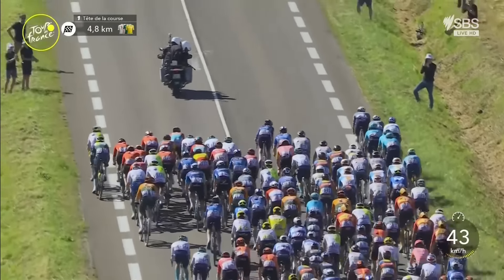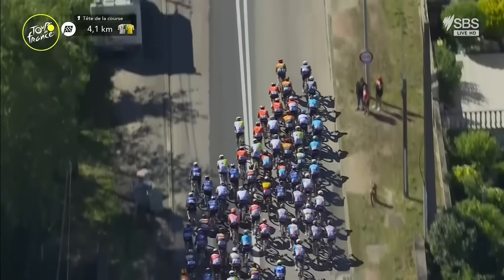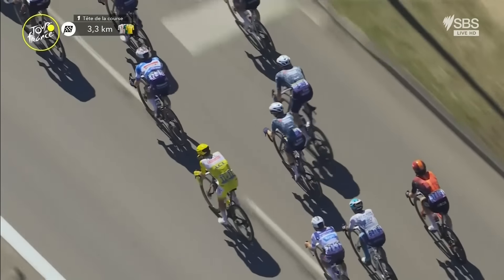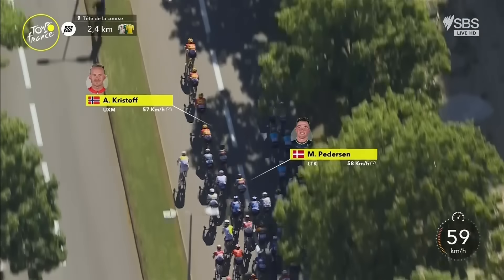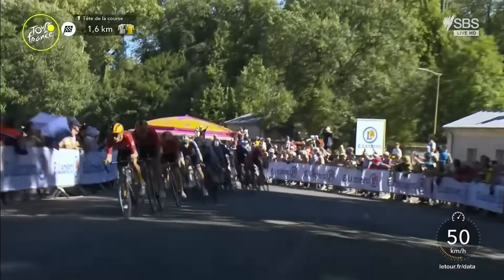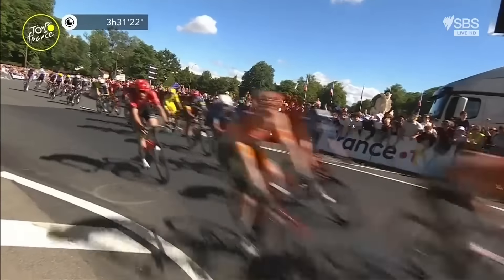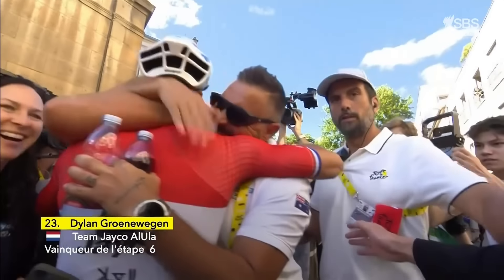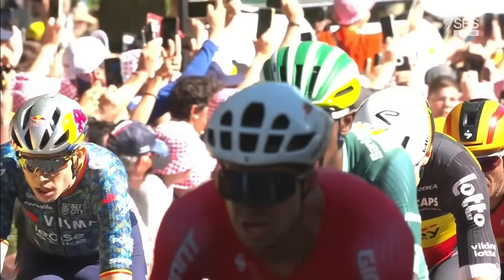PHOTO FINISH | Stage 6 Tour de France 2024 Highlights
Stage 6 of the 2024 Tour de France went right down to the wire, needing a photo to determine the winner.

TDF 2024 | Live and free on SBS and SBS On Demand | June 29 – July 21

Watch the Tour de France live and free on SBS and SBS On Demand. SBS Sport also brings you live coverage of the Tour de France Femmes, Giro d'Italia, La Vuelta, athletics, motorsport, gymnastics and more.